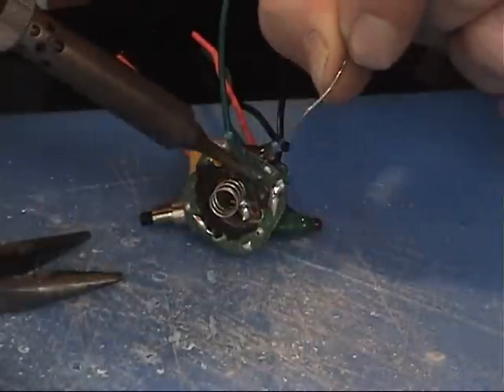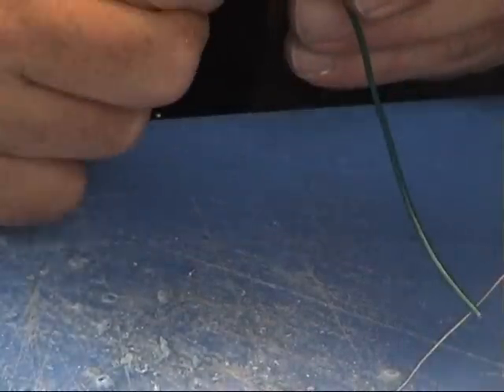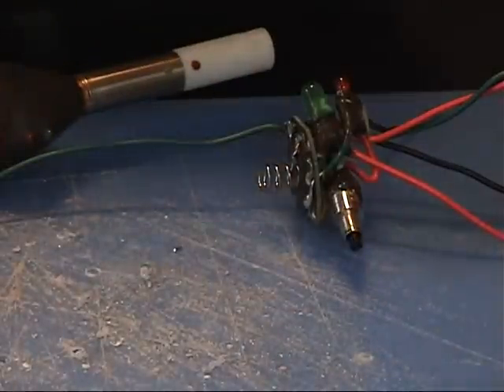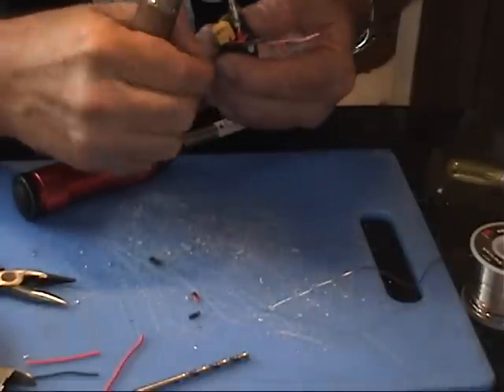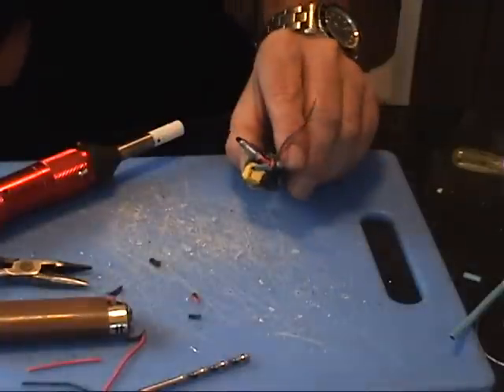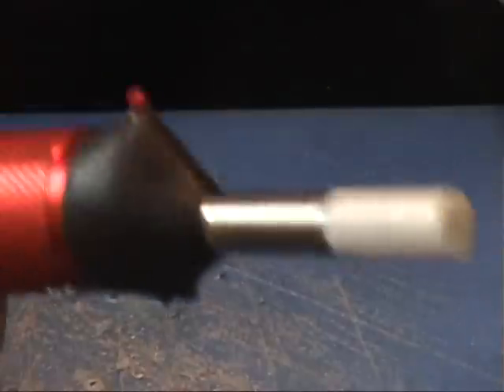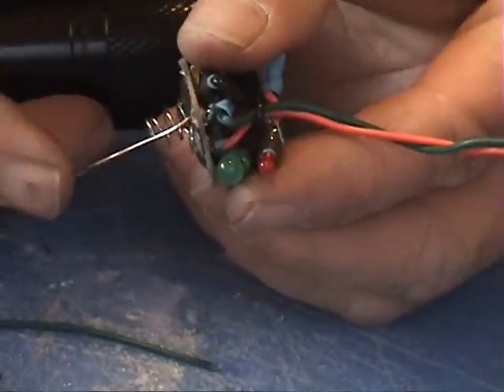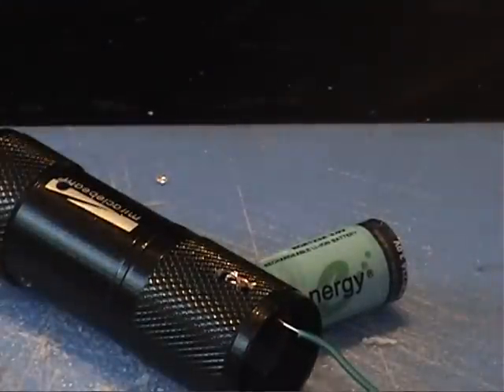E-Cig Mod 5 Volt Detonator DIY Part 8 using Protected CR123A's